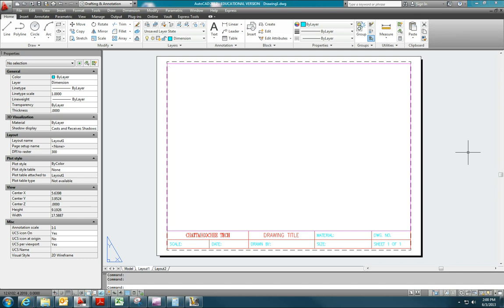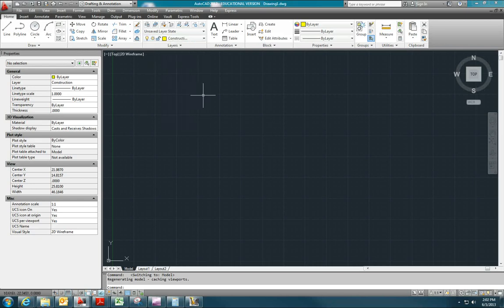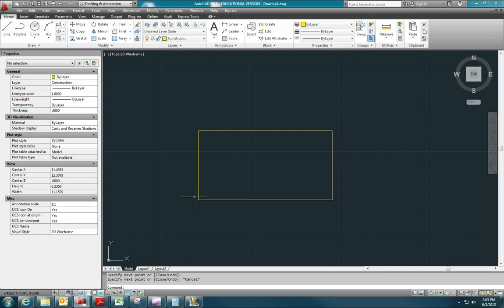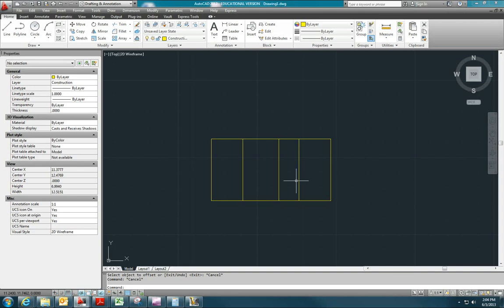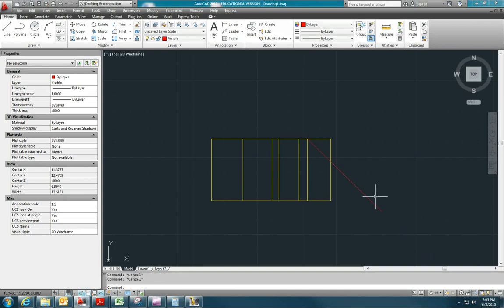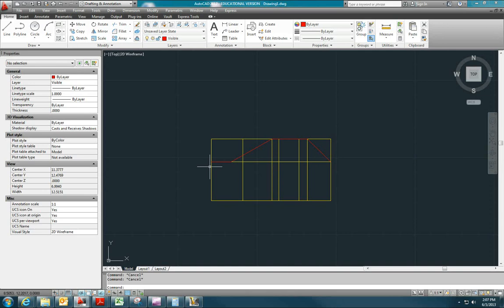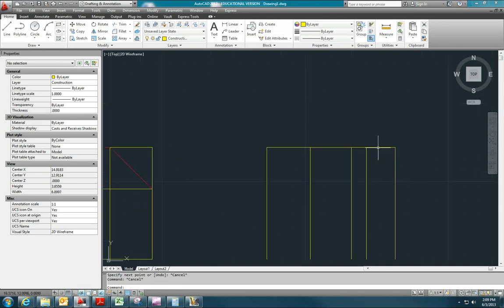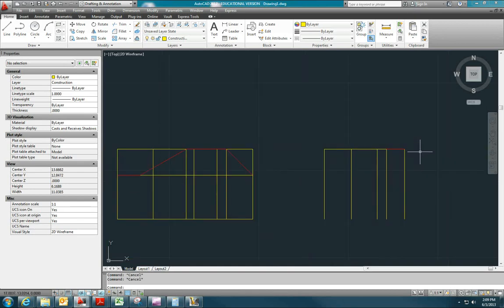1103 Tool Holder Part 1